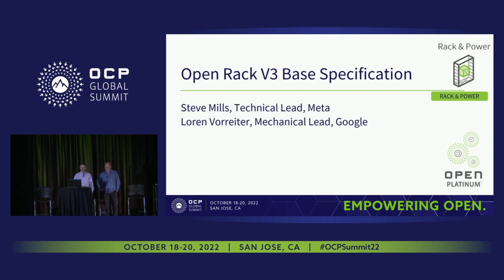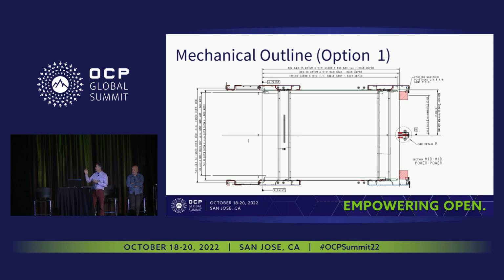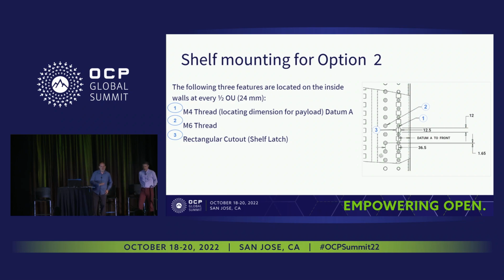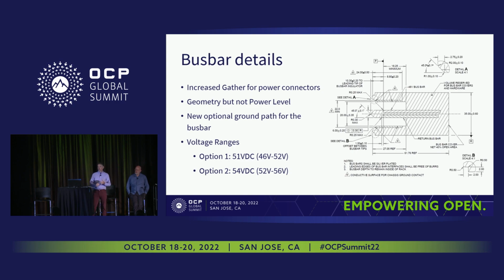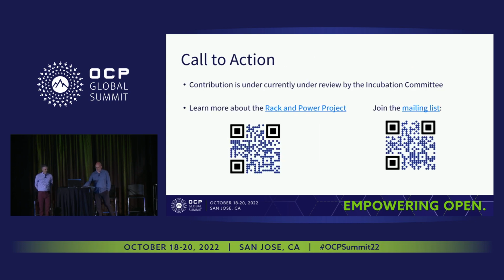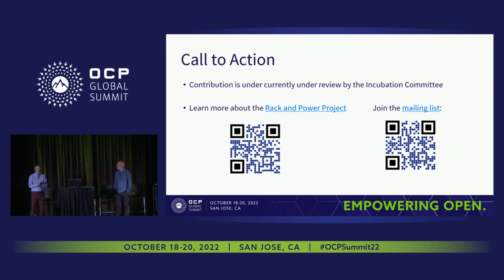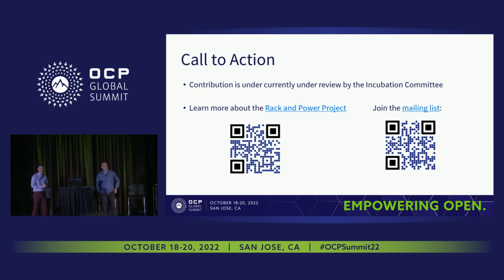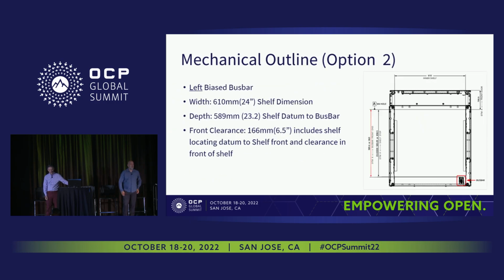Overview of Open Rack V3 Base Specification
Steve Mills (META) | Loren Vorreiter (Google)